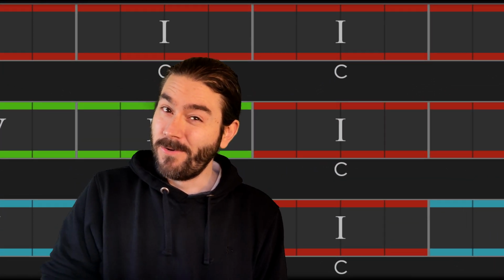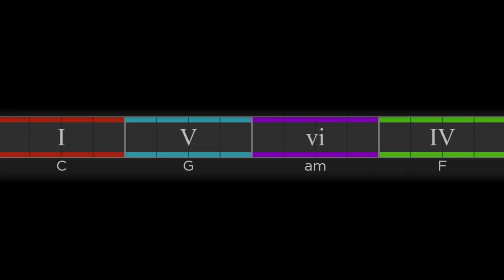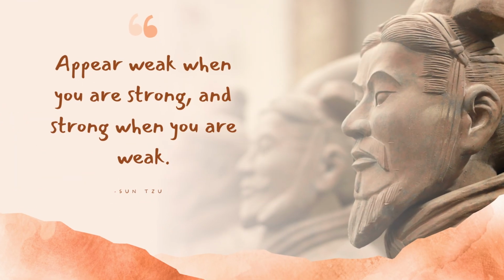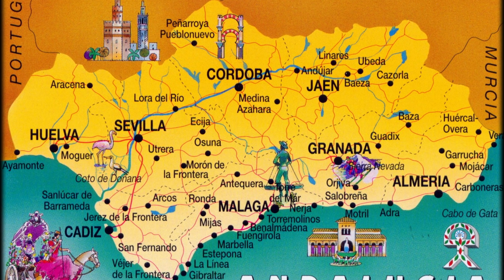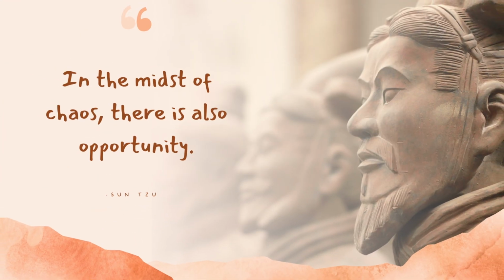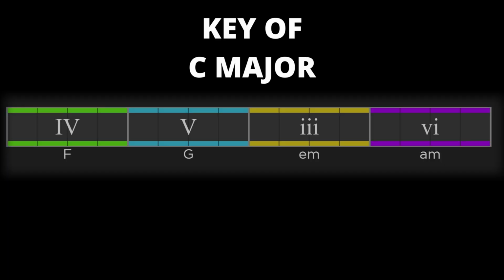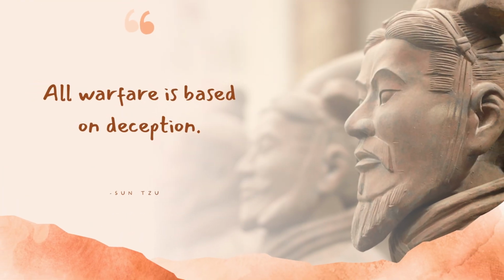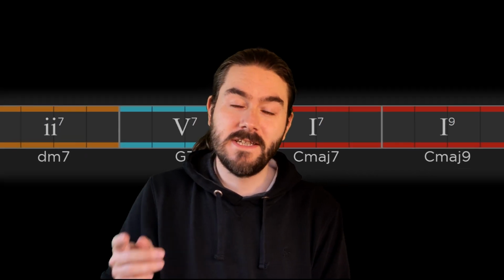5 Chord Progressions That Conquered The World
This video will show you the 5 biggest chord progressions in the world.